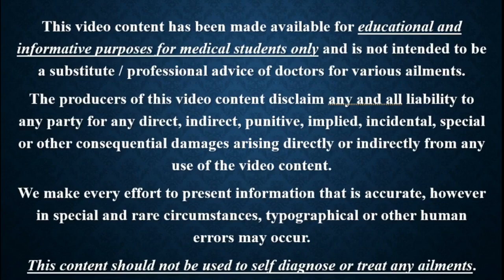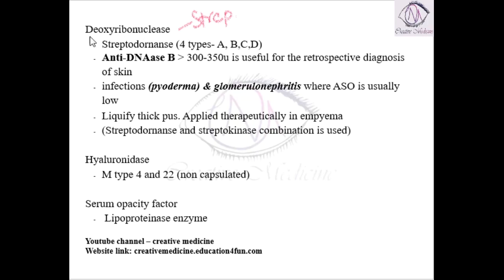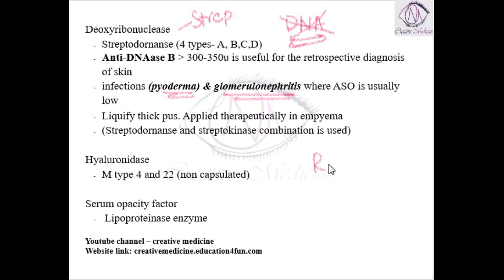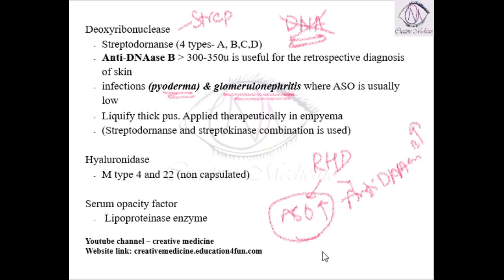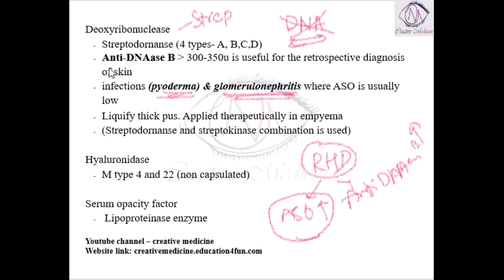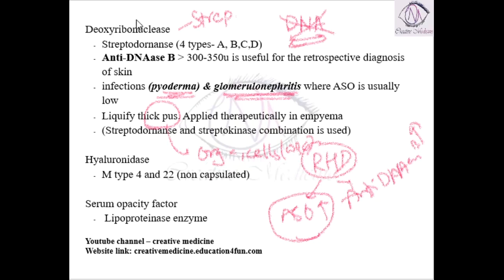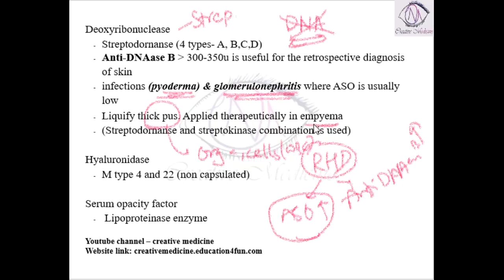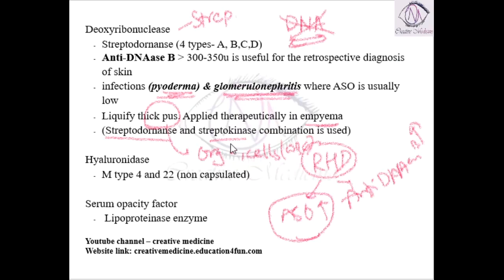Lec 12 Streptococcus Deoxyribonuclease || MICROBIOLOGY